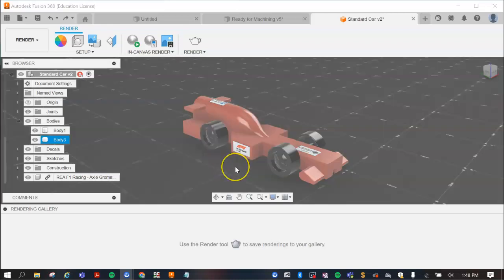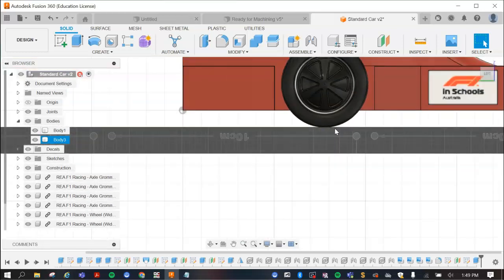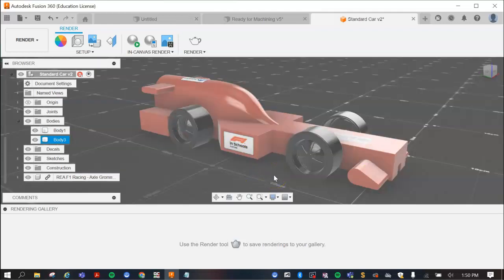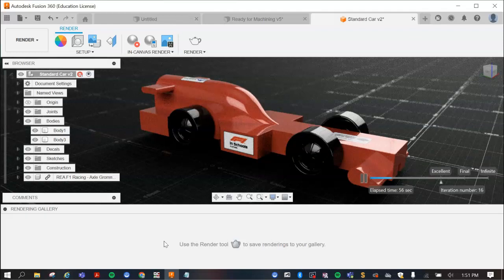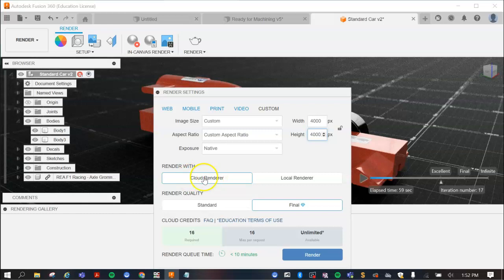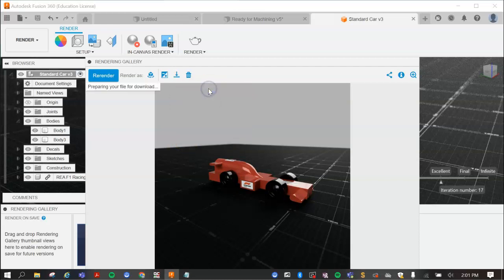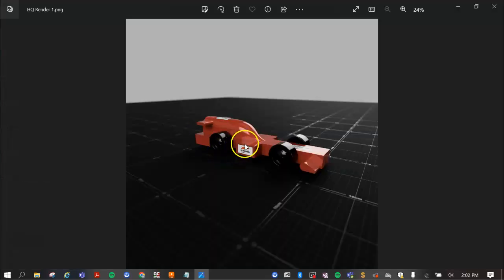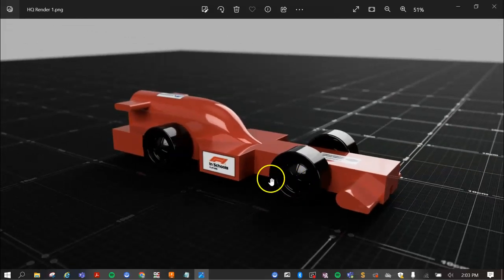PART 2: High Quality Render - Fusion 360